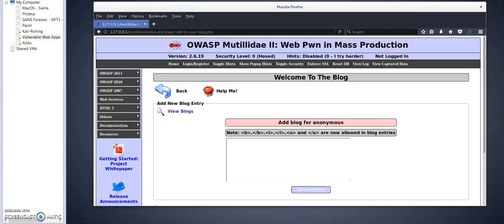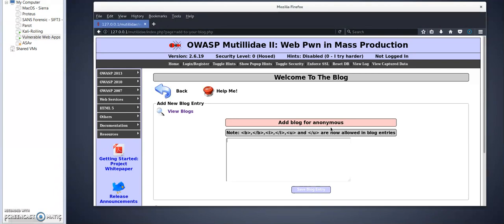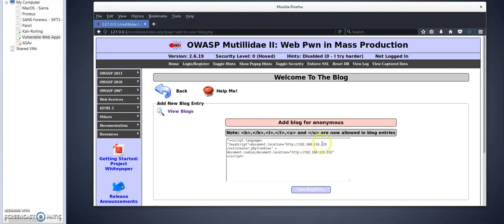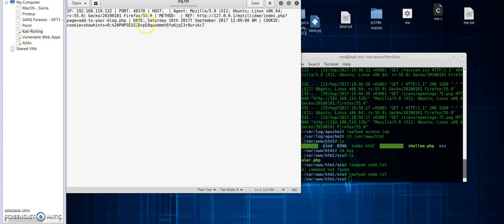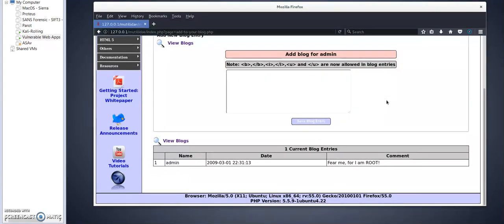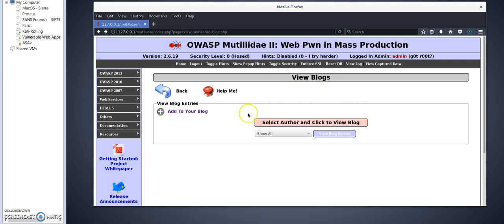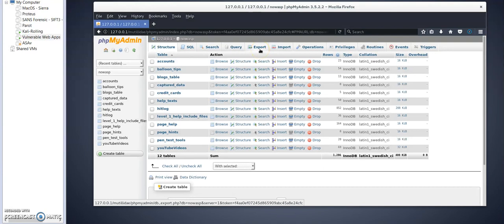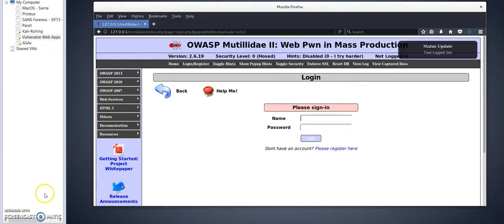Stored Cross Site Scripting XSS Vulnerability Explained | EP2 | Mutillidae Lab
In ths video walk-through, we covered Stored Cross Site Scripting Vulnerability using  Mutillidae OWASP Lab in a demonstration scenario.
Receive cyber security notes and special video training